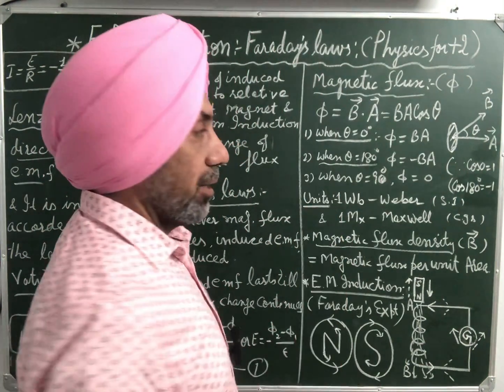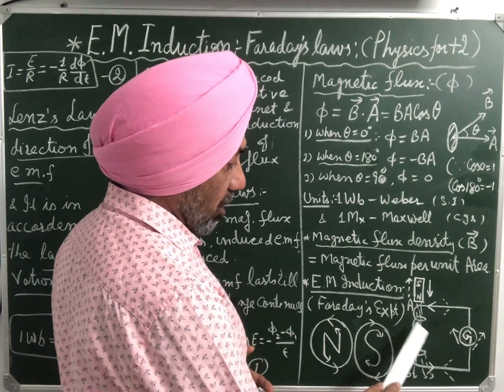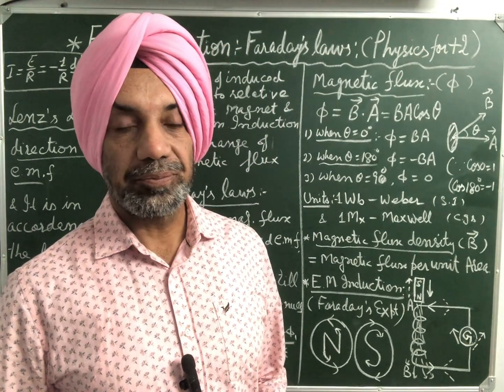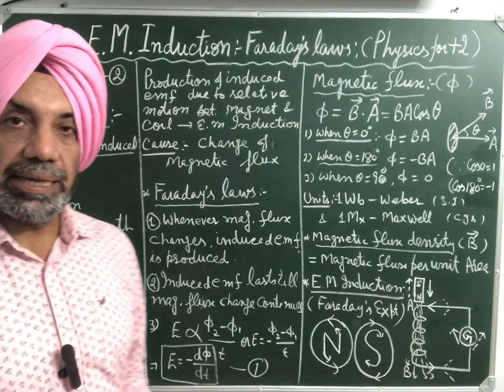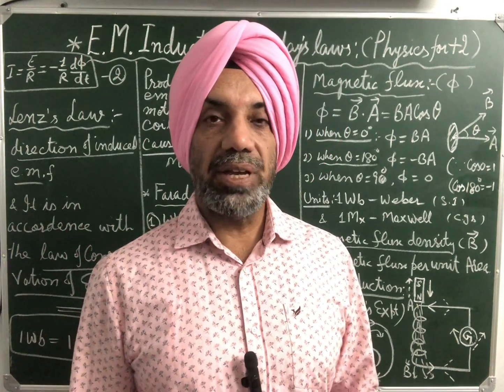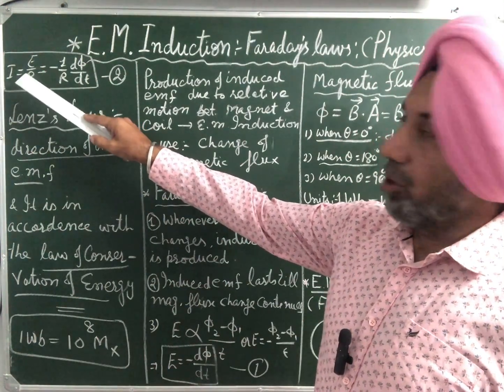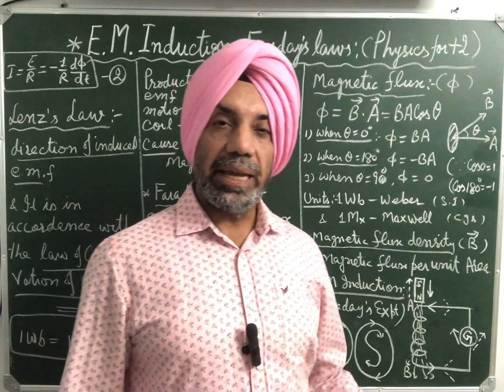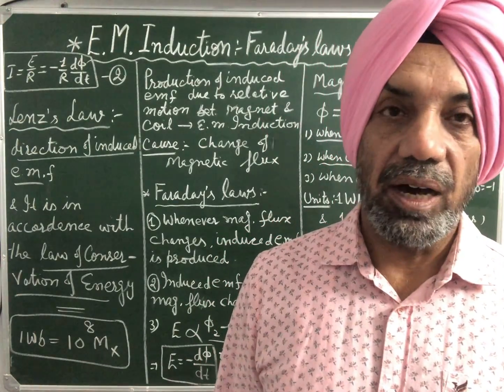FARADAY’S LAWS OF E.M.INDUCTION & LENZ’S LAW:BY PROF.ROMANA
E.M.Induction,Magnetic Flux,It’s Units, Faraday’s Expt. & laws. LENZ’S law